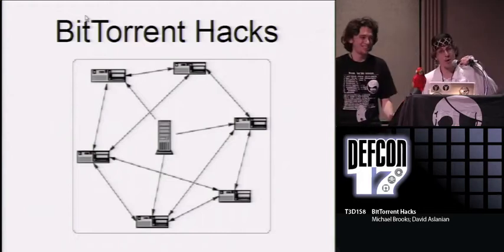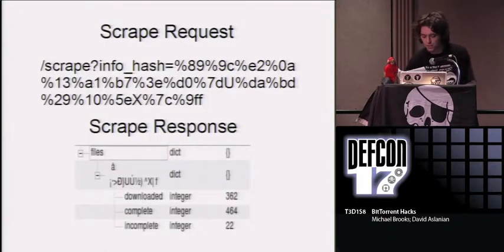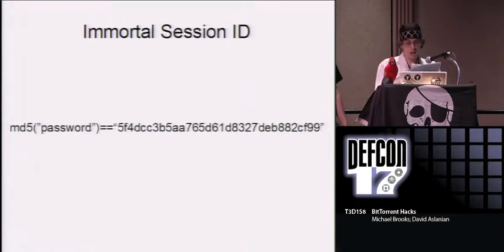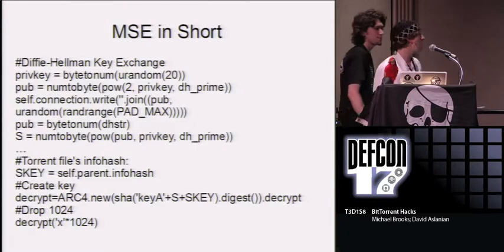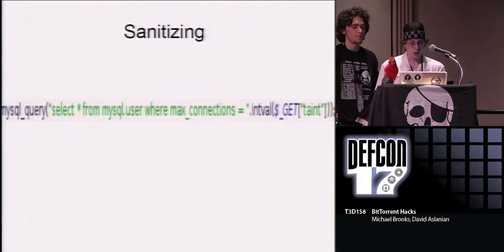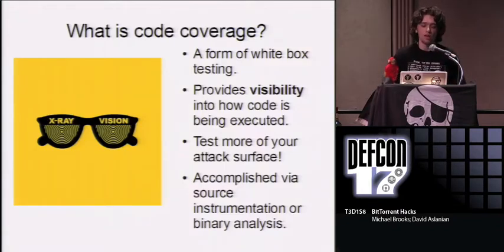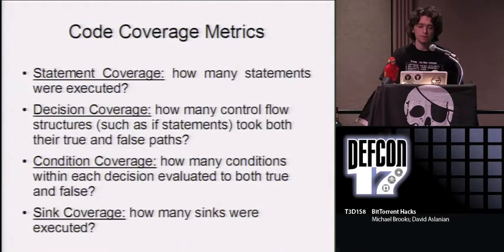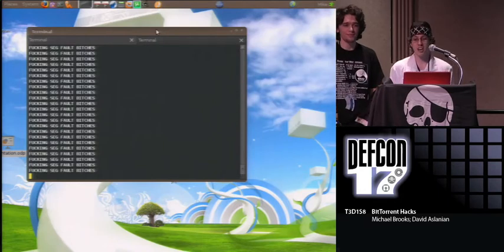DEF CON 17 - Michael Brooks and David Aslanian - BitTorrent Hacks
BitTorrent Hacks
Michael Brooks
David Aslanian

This is the journey of two pirates hacking BitTorrent. This talk will cover ways of abusing the BitTorrent protocol, finding vulnerabilities in BitTorrent clients and exploiting them. We will also cover counter measures to these attacks.

Michael Brooks is a hacker, Michael finds new vulnerabilities and writes exploit code

Michael hacks for the challenge. Michael loves that intimate battle between hacker and developer played on the field of logic. Michael likes mastering a new method of exploitation and finding his own. Michael believes that All software is vulnerable, you just have to look hard enough.

David Aslanian does QA and development for Software Development Alternatives, a small avionics software company. Some people dream of being test pilots, but he tests airplanes without ever getting in the cockpit! When he is not at work certifying software for flight, he loves to run Ubuntu and tinker with electronics. He also pursues interests in software testing methodology, p2p networks, sci-fi books and electronic music. He is a proud pirate who got a DMCA compliant earlier this year - but that doesn't stop him from continuing to use BitTorrent to get his fix (someone must have hacked my wifi and downloaded Fallout 3, I swear!)